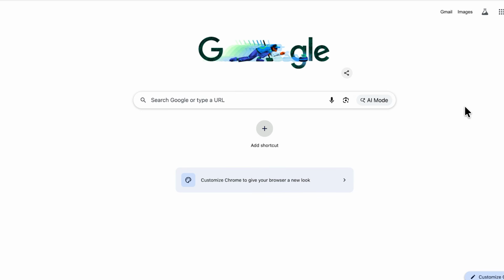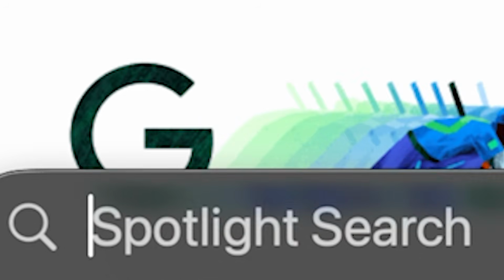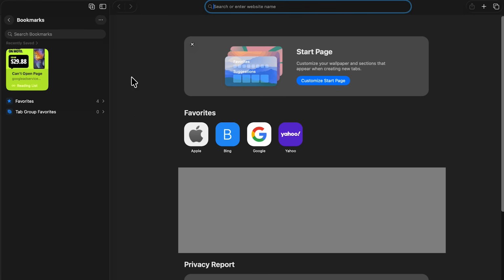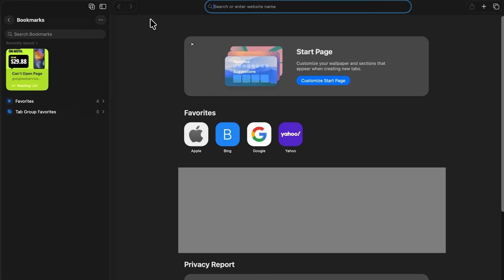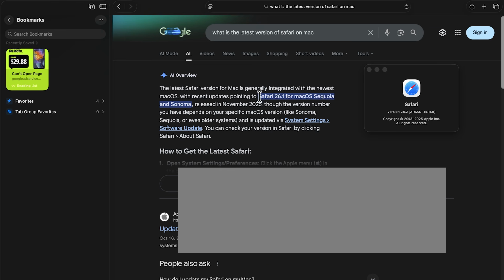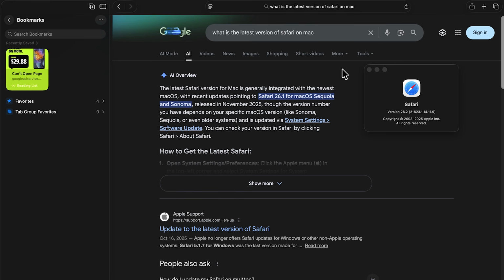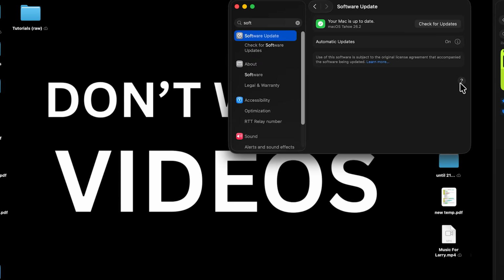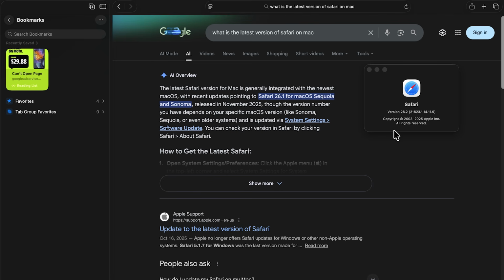How To Update Safari On macOS (WORKING 2026!)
Learn how to update Safari on macOS in 2026 with this quick and easy guide! Works on MacBook, iMac, and Mac Mini—no tech skills needed. Stay secure, fix bugs, and get the latest features in minutes. Perfect for macOS Sonoma or Ventura users!